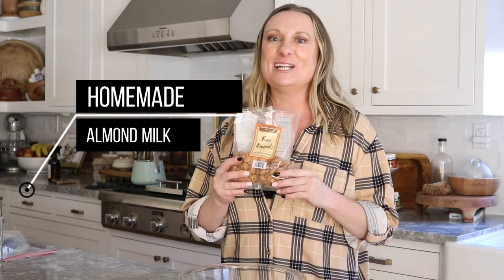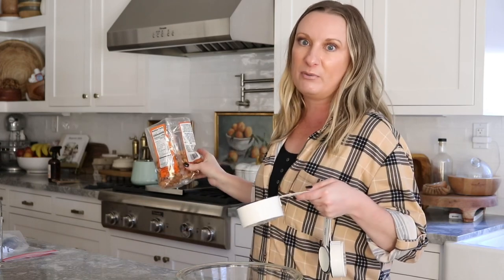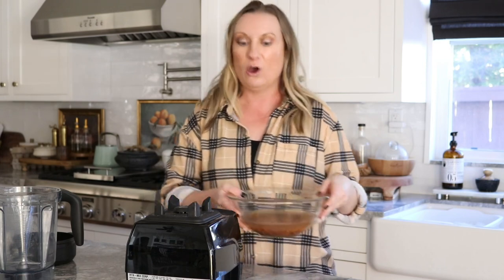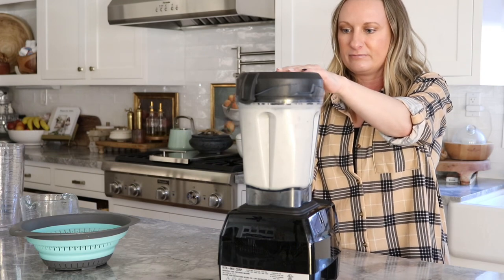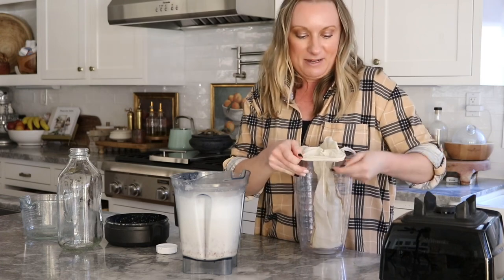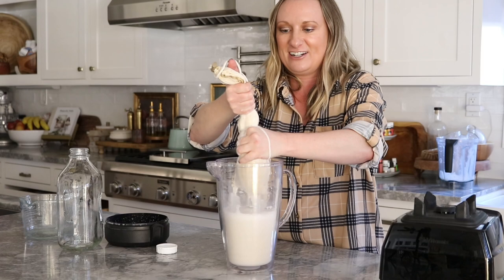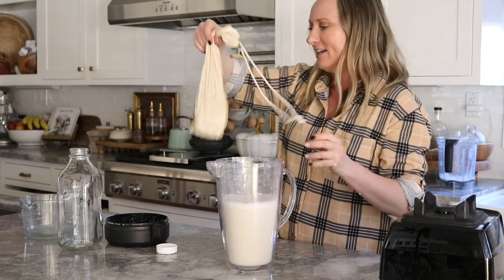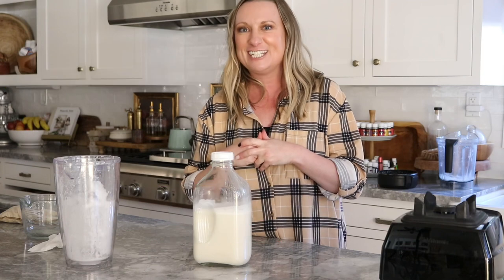Homemade Almond Milk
Simple and easy homemade almond milk! No need to buy it, when you can make it! Plus you’ll know all the ingredients!

Ingredients

1 cup raw almonds (soaked overnight in cool water // or 1-2 hours in very hot water)
5 cups filtered water (less to thicken, more to thin)
1 pinch sea salt
2 whole dates (optional // pitted // or other sweetener of choice // omit for unsweetened)
1 tsp vanilla extract (optional // or sub 1 vanilla bean, scraped per 1 tsp extract // omit for plain)
2 Tbsp cocoa powder (optional // for “chocolate milk”)
1/2 cup berries (optional // for “berry milk”)

Instructions

Add your soaked almonds, water, salt, and any additional add-ins (optional) to a high-speed blender and blend until creamy and smooth. Keep it running for at least 1-2 minutes so you get the most out of your almonds.

Strain using a nut milk bag or my favorite trick – a thin dish towel. Simply lay a clean dish towel over a mixing bowl, pour over the almond milk, carefully gather the corners, and lift up. Then squeeze until all of the liquid is extracted. Discard pulp, or save for adding to baked goods (especially crackers). Find more ways to use almond pulp here.

Transfer milk to a jar or covered bottle and refrigerate. Will keep for up to 4-5 days, though best when fresh. Shake well before drinking, as it tends to separate.

I hope you enjoy this recipe!! It’s so easy and yummy!!